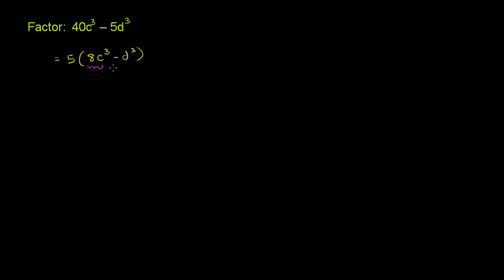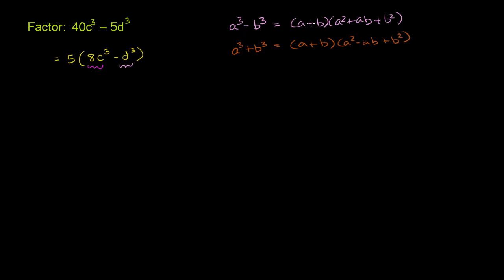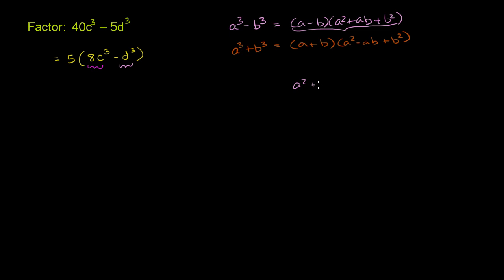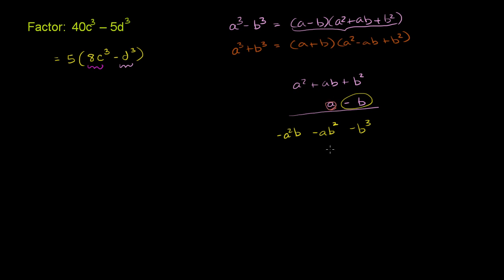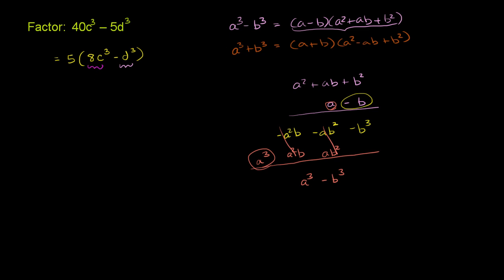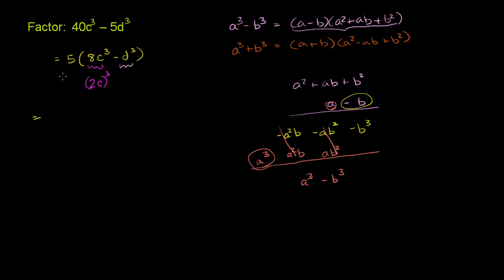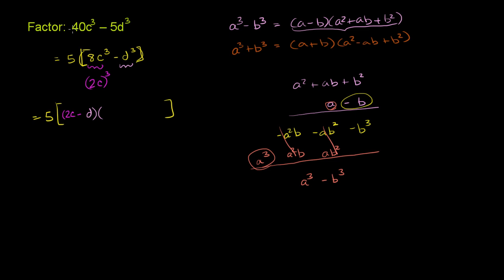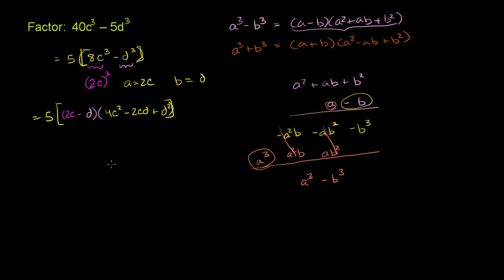Factoring the Difference of Cubes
u12_l2_t3_we2 Factoring the Difference of Cubes